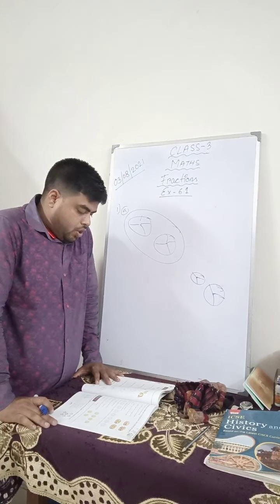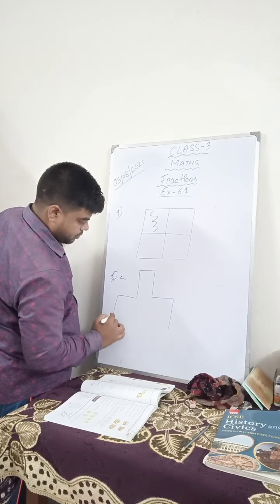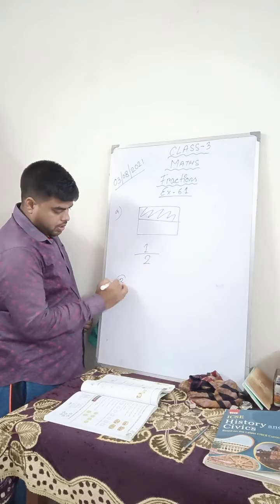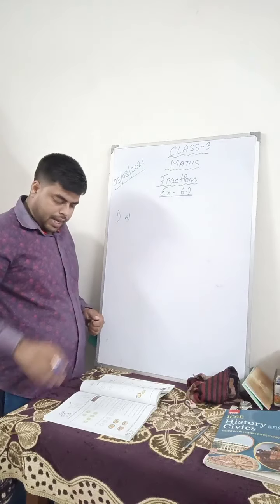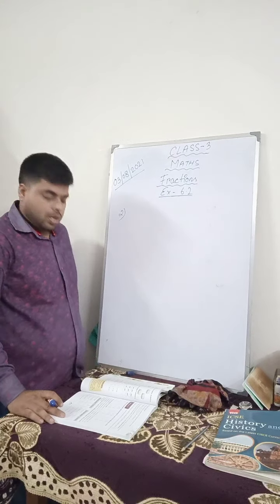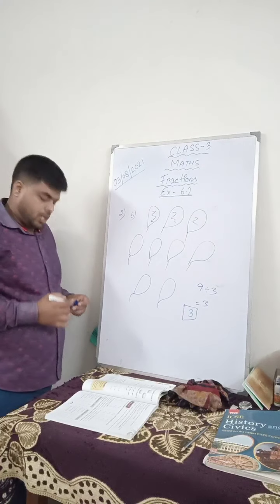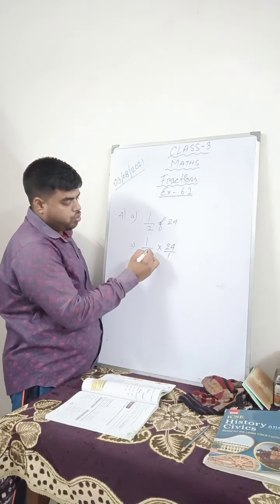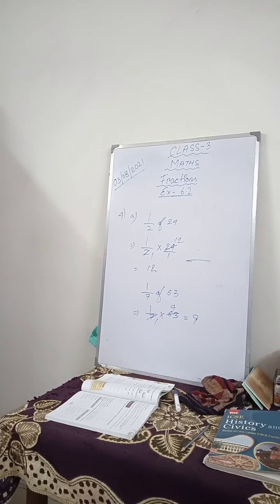August 3, 2021(2)